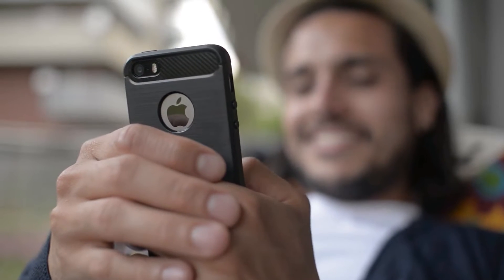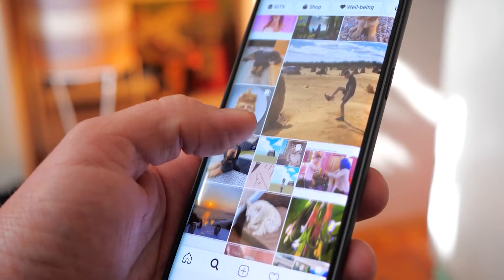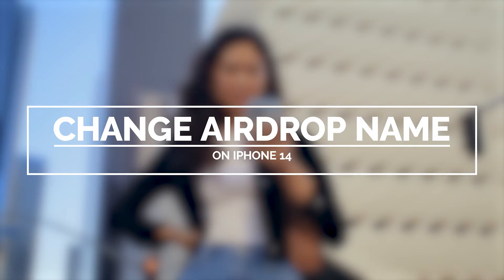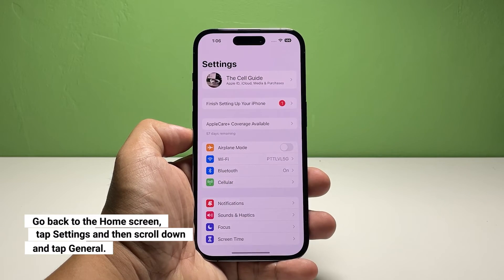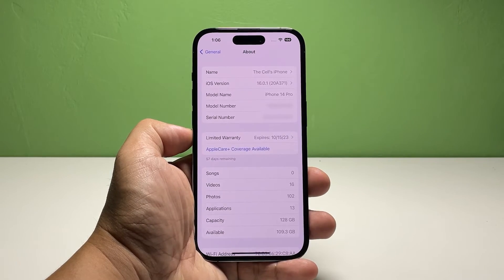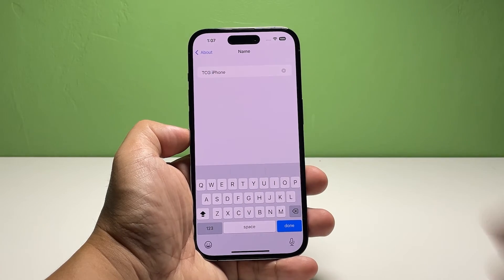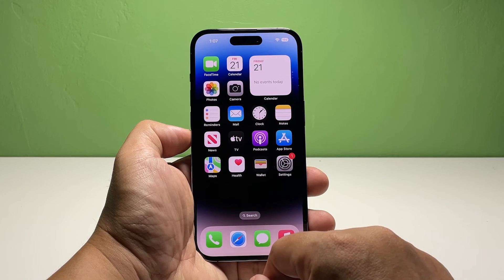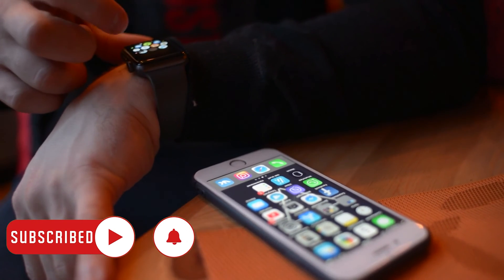How To Change The AirDrop Name Of Your iPhone 14 Pro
When transferring files between Apple devices, it is undeniable that the most convenient and quickest way to do it is by using AirDrop.

But if there are several people within your home or office that use Apple devices, you might find it difficult to distinguish the device you want to AirDrop to.

So in this video, we will show you how to change the AirDrop name on your iPhone 14 Pro.